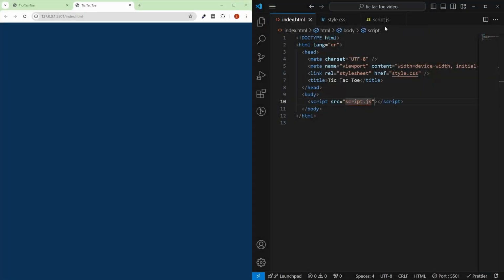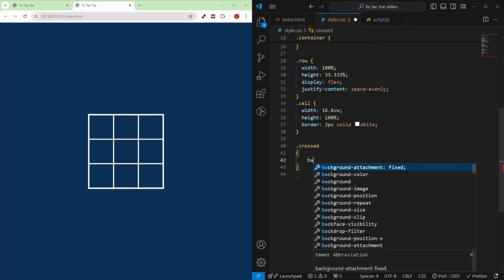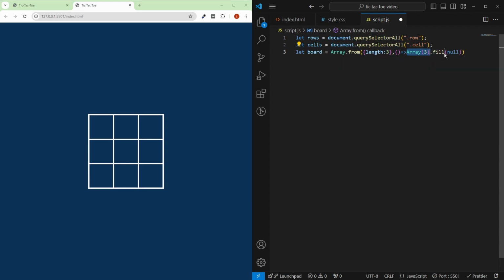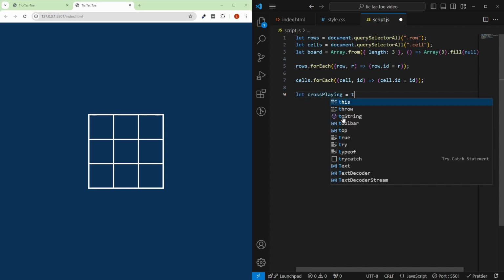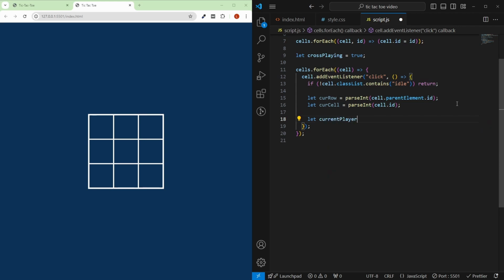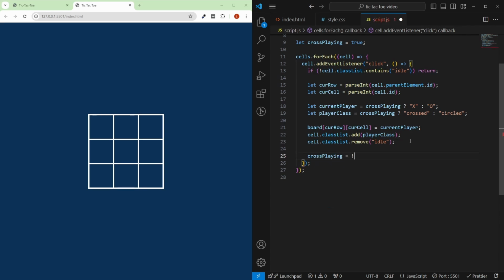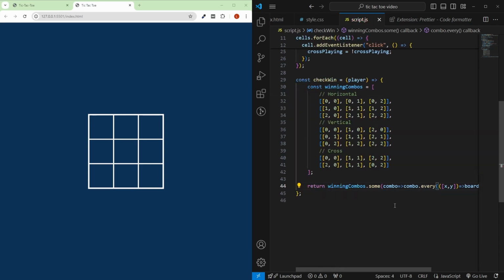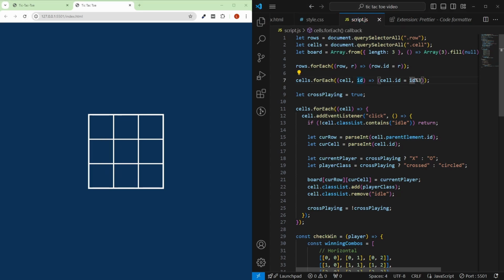Build A Simple Tic-Tac-Toe Game | HTML & CSS & Javascript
Let's build a basic tic-tac-toe game using some javascript. The HTML and CSS are short and simple, and the javascript isn't complex either.

Timestamps:
00:00 What we'll be building
00:20 HTML
1:10 CSS
2:35 Javascript - Basic Variables
4:25 Javascript - Handling Click Event
9:00 Javascript - Checking Win Conditions
12:50 Thanks For Watching!